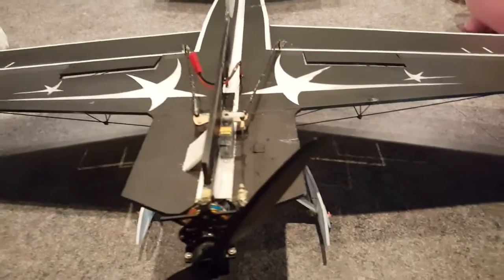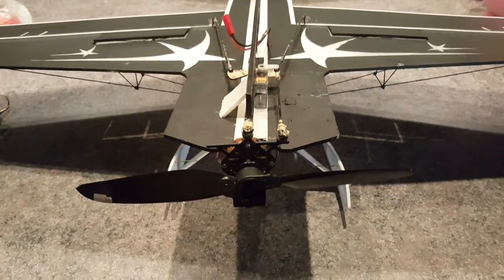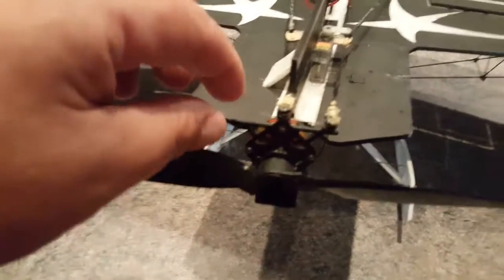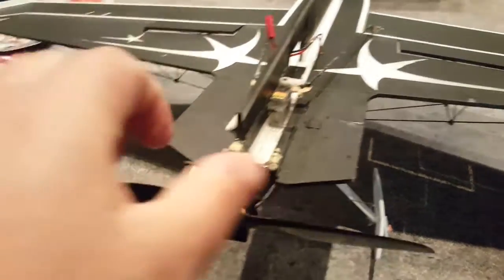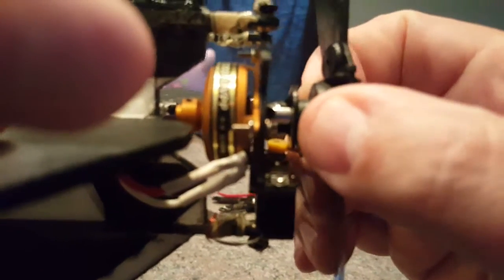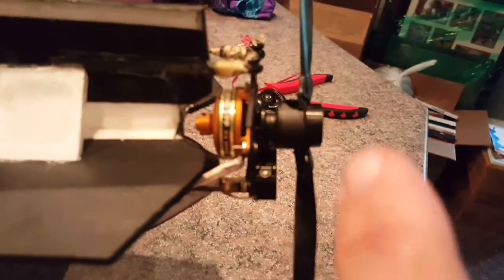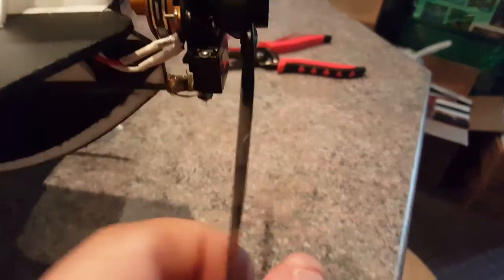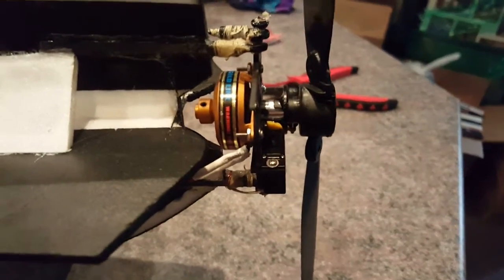TVVPP EXPLAINED FOR A Facebook discussion